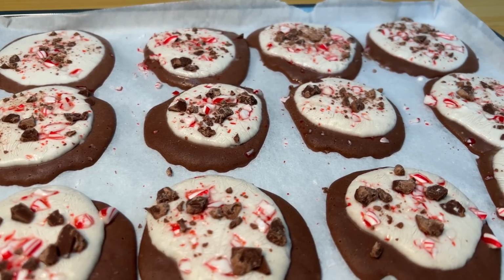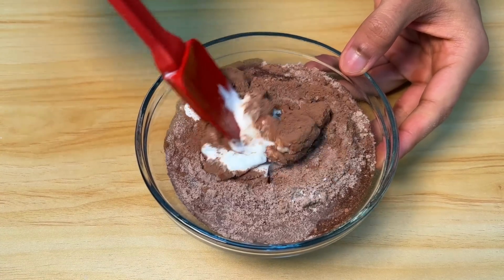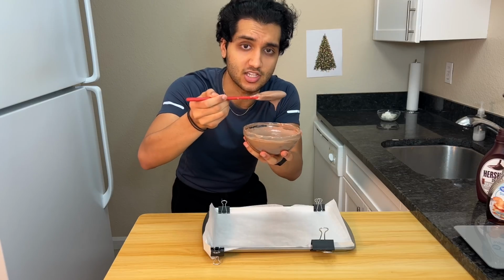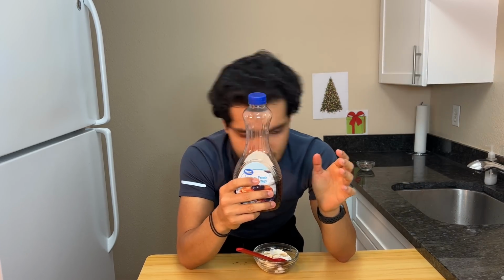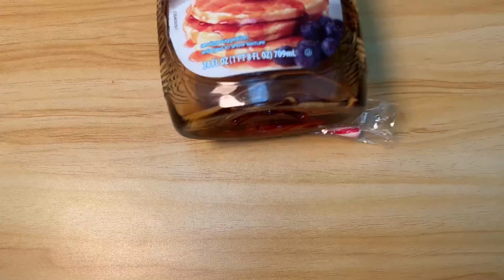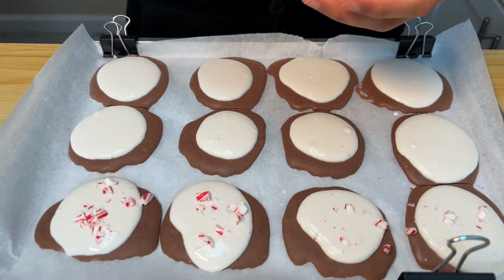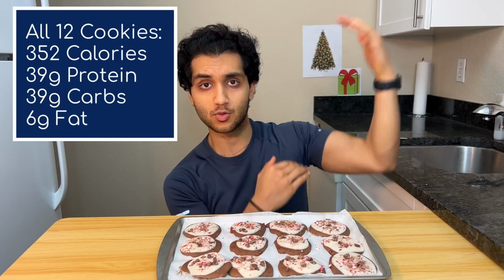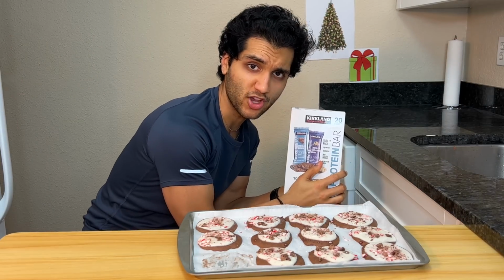These Healthy Cookies Are In My Freezer During The Holidays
COOKBOOK with 100+ Low Calorie, High Protein Recipes to help you lose weight, keep it off, and build muscle

Santa needs these!

Your support helps a ton :)

Ingredients you’ll need in pinned comment!

Calories & Macros:

352 Calories
39g Protein // 39g Carbs // 6g Fat

Vanilla Pudding Mix
Cheesecake Pudding Mix
White Chocolate Pudding Mix

Lily’s Lower Calorie Chocolate Chips
Low Calorie Chocolate Syrup
Erythritol/Sugar Replacement Sweetener
Sugar-Free Maple Syrup
Food Scale
My Portable “Kitchen Countertop”